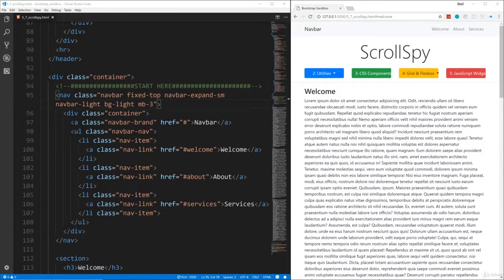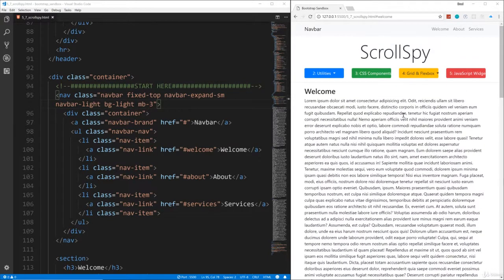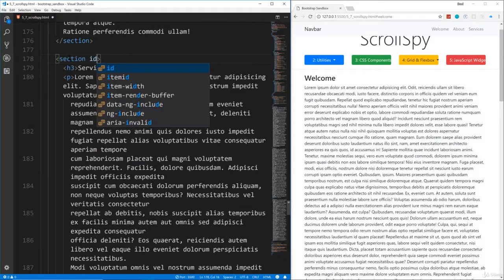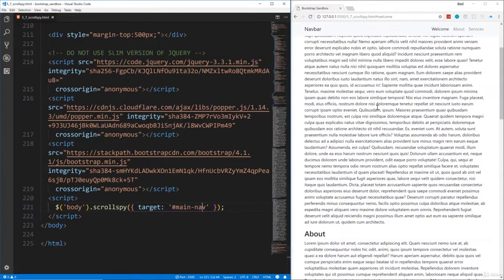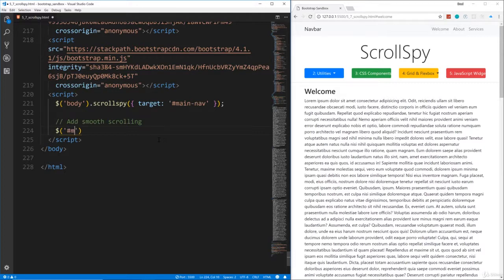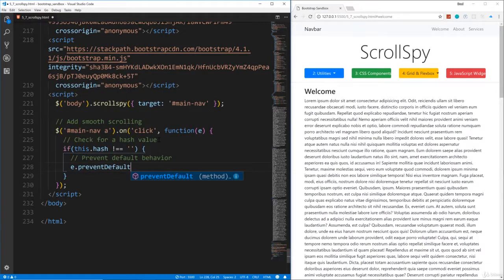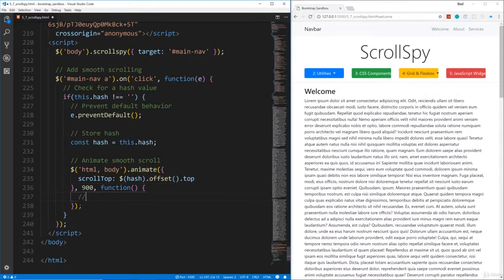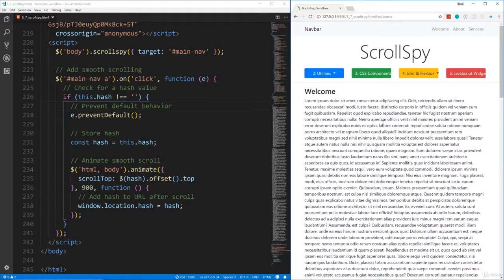036 ScrollSpy Smooth Scolling